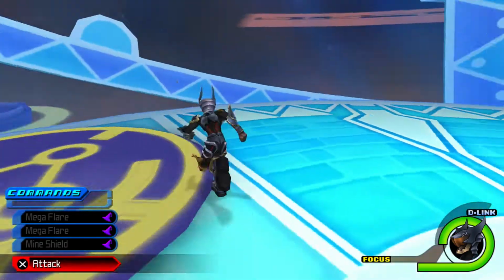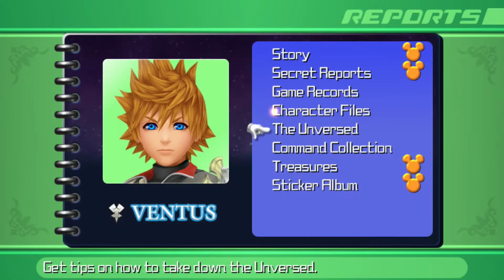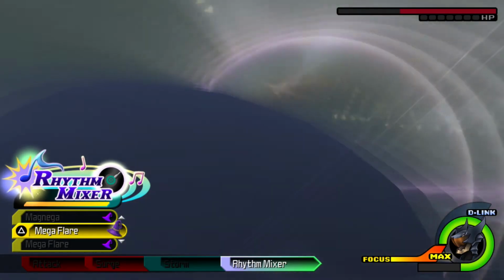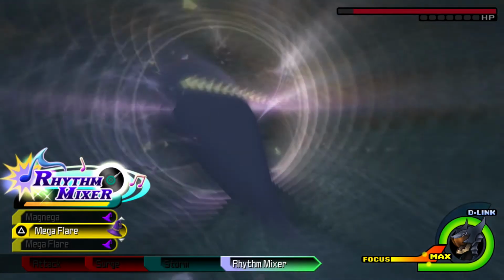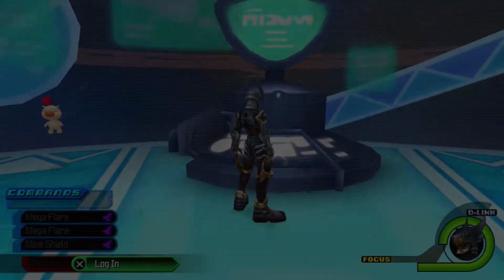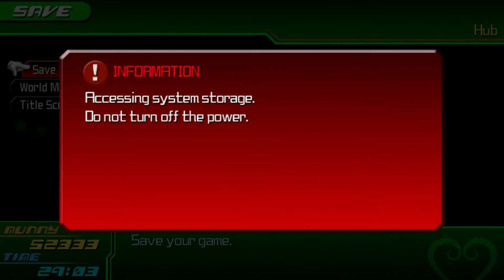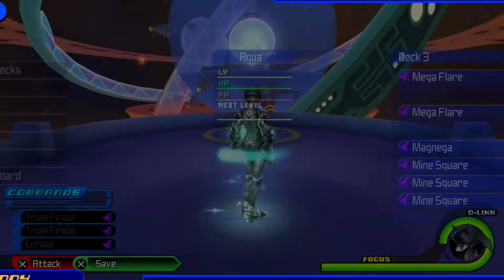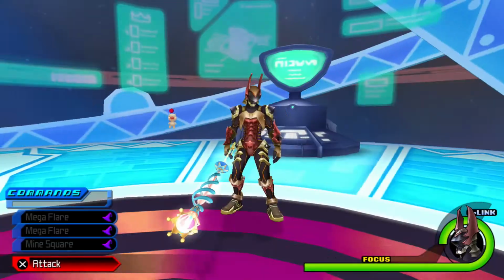Kingdom Hearts: Birth By Sleep - How to Earn 9,999 Medals in Less Than 30 Mins!? - Medals Trick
Hey everyone! I am Danny aka (wdrumz) and this is my channel! In this video I show you how to obtain 9,999 Medals for the Mirage Arena in less than 30 mins using Monstro! You need to unlock the level Monster of the Sea, which isn't hard. You need 2 Mega Flare commands.

In order to make Mega Flare you need the following:

Mega Flare = Crawling Fire and Fission Firaga

That's the only recipe. Fission Firaga can be obtained by melding Aeroga + Fira, Aeroga + Firaga, or Firaga + Aerora.

Crawling Fire can be melded with Slow + Firaga, Stopga + Firaga, or Stopra + Firaga.

Once you have those you also need to have a keyblade with 35 magic if you aren't too good on magic and all the Fire Boost stats maxed to 3. You also need the Command, Rhythm Mixer, it is unlocked by completing the stick collections for any character and getting 140 points. See my guides down below:

You need to use Mega Flare right away in Monstro's stomach, elimate those two waves, then get spit out. You then smack two bombs in his face, stun him, then cast Magnega, spam Mines until you get Rhythm Mixer, then use the command correctly and beat him fast! If you do this right you will beat him under a minute every time. Enjoy and God bless!